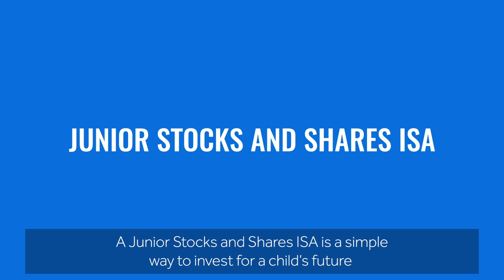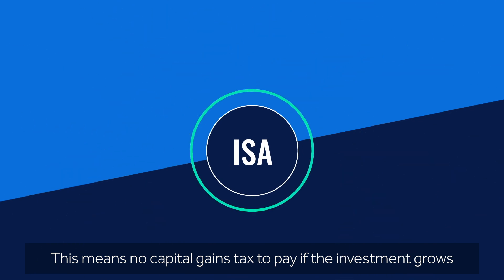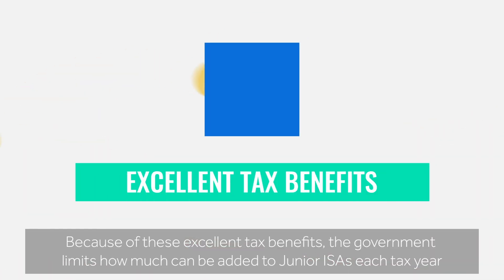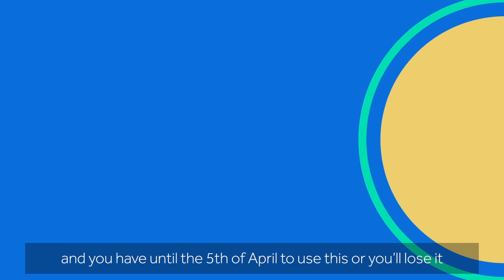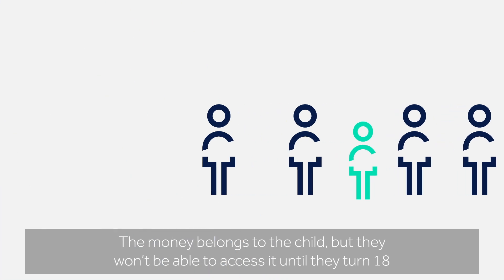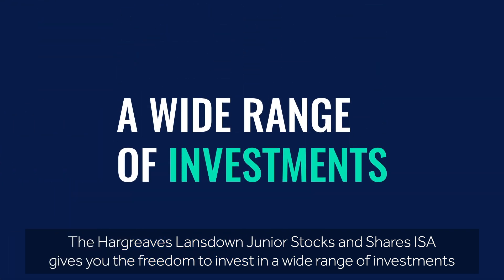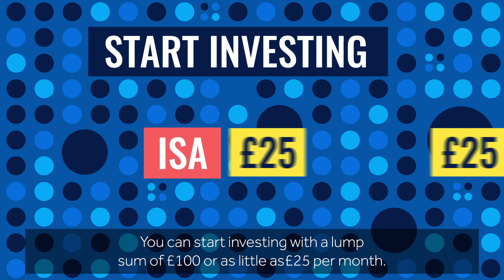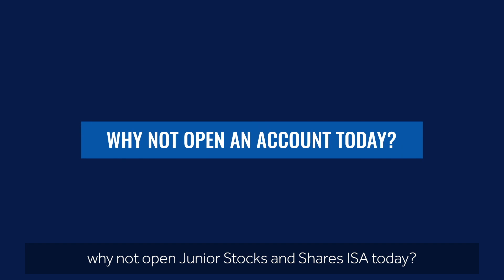Junior Stocks & Shares ISA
ISAs are one of the most popular ways to save tax, and a great way to save for your child's future. Discover how Junior ISAs work and their key benefits.

00:00 Intro
00:05 Invest for a child's future
00:10 Tax benefits
00:30 Contribution limits
00:55 Who can open a JISA
01:07 Accessing a JISA
01:22 JISA Investments
01:38 How much you can start with

Tax rules can change and benefits will depend on circumstances.